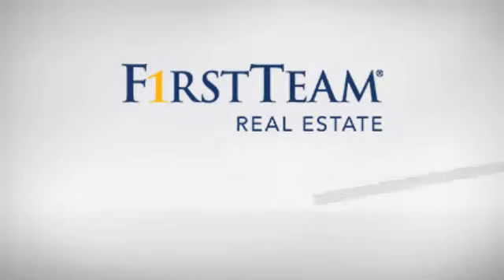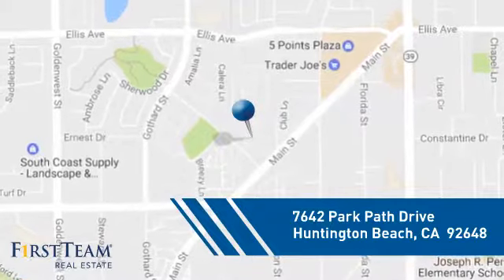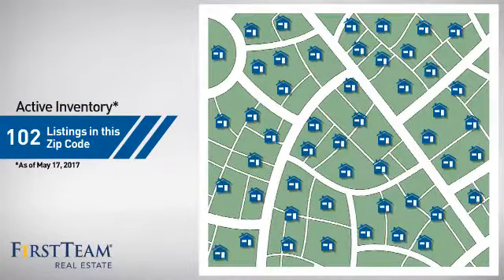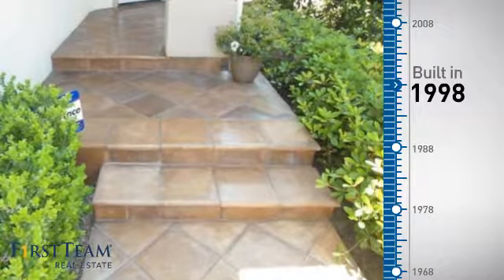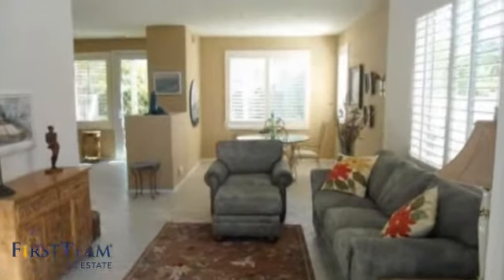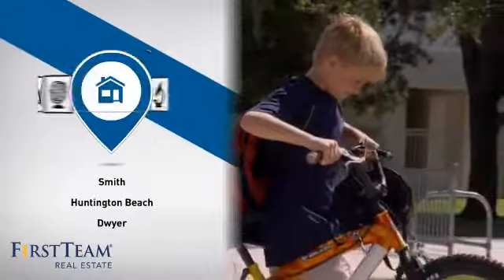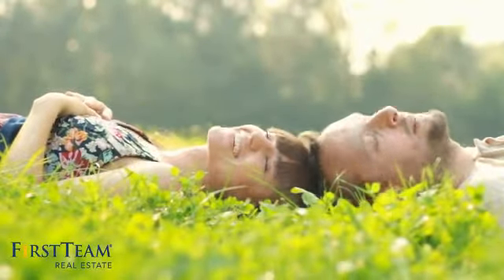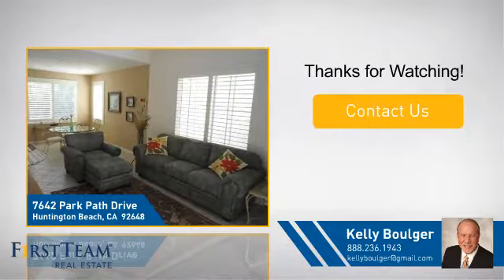7642 Park Path Drive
This rare Greystone Keys Plan 2 home is well maintained and immaculate.  It sits in a great location on the outer edge of this private gated community.  There is no one behind you!  Enter into the formal living room and witness an open, light and bright setting with vaulted ceilings.  Plantation shutters on the many windows  allow lots of wonderful natural light.  The living room leads to a separate dining room or to the family room and kitchen area.  The entire ground floor has clean tile flooring.  The family room leads out to the cozy and private backyard with a beautiful custom concrete finish, patio cover, and lovely plants and flowers.  The upstairs features a master bedroom with a walk in closet, master bath, double sinks, roman tub, separate shower, and newer carpet.  The laundry room is upstairs.  The second bedroom is right next to a full bath.  The third bedroom is an open loft being used as an office.  The entire second floor has carpet that is less than 2 years old.  The AC is only about 5 years old.  The concrete work on the front porch and entry way and in the back and side yard was done about 2 years ago.  The vinyl fences and gate were recent additions too.  The entire upstairs has the newer plantation shutters.  There is a nice storage space in the garage as well as a nice cabinet built in. This home is turnkey and ready to be called your home.